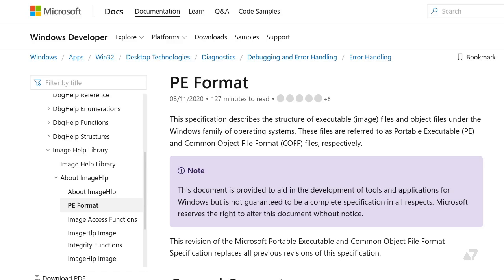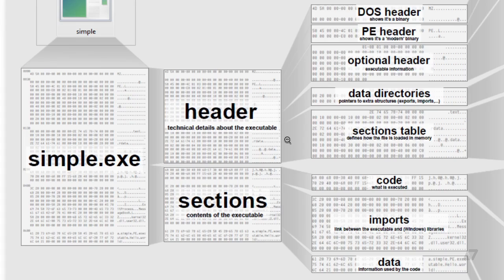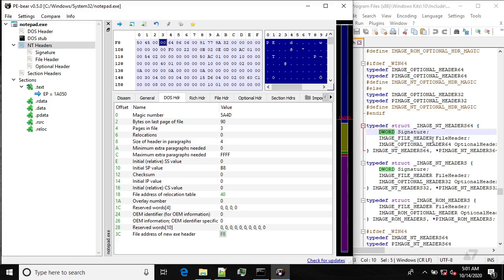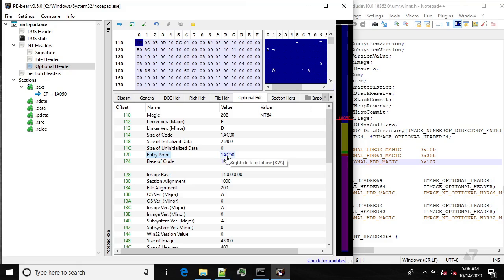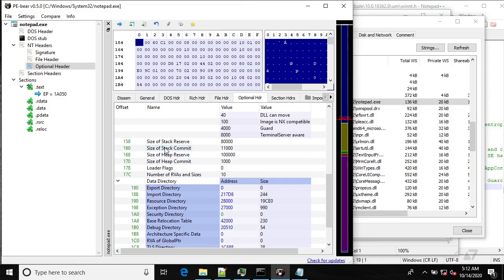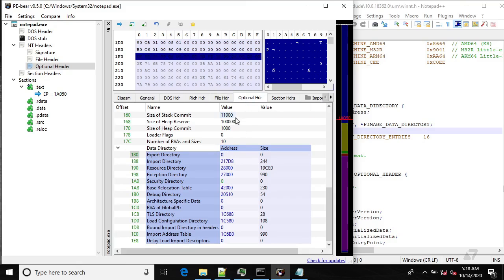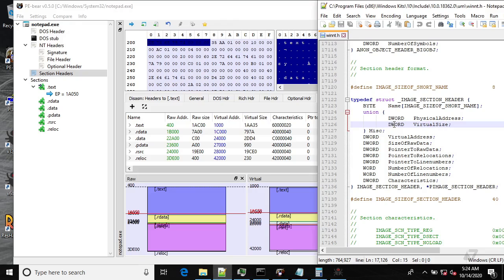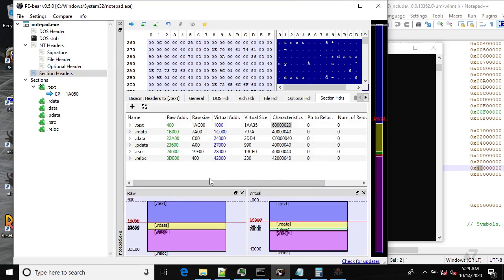Manually parsing PE files with PE-bear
RTO: Malware Development Intermediate course teaser